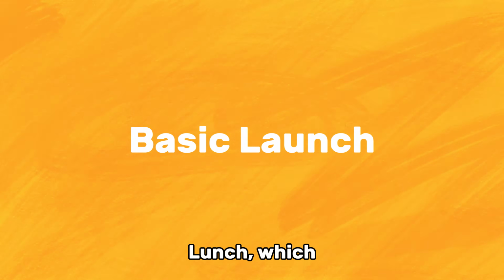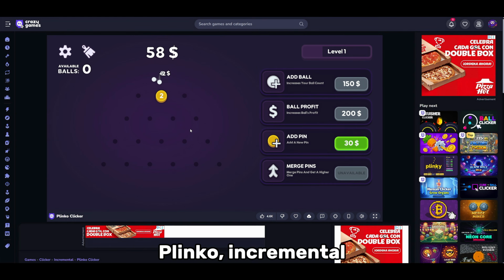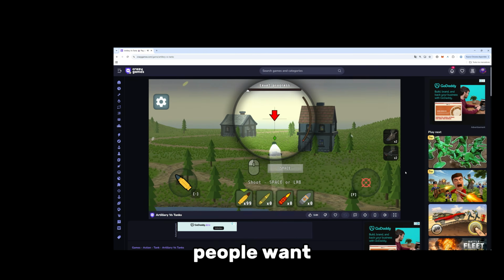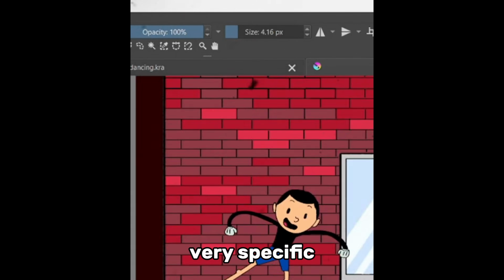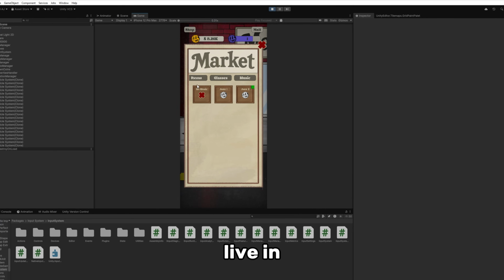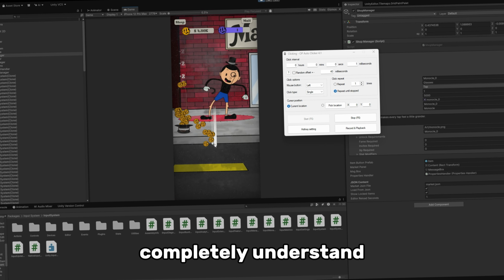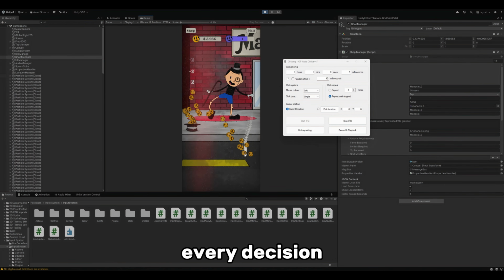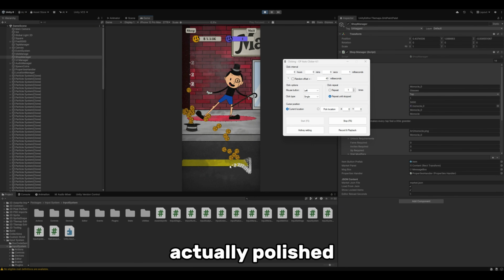Why 90% of Games Get Rejected by Crazy Games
Why do 90% of indie games get rejected by major web portals like CrazyGames?

Following up on the launch metrics of my last game, I wanted to dive deep into the brutal reality of the platform submission funnel and the 14-day "Basic Launch" trial phase. In this video, I break down the exact design traps that sink most browser games, how the web market has evolved, and my honest approach to balancing code logic with AI tools. To put these platform mechanics to the test, I'm finishing up and submitting a brand-new rubberhose-style project to see if it actually has what it takes to pass the test and secure a full launch.

My Portfolio: xanderdevelops.github.io